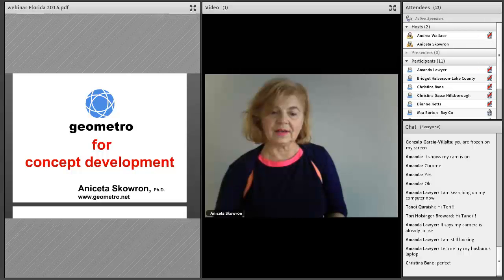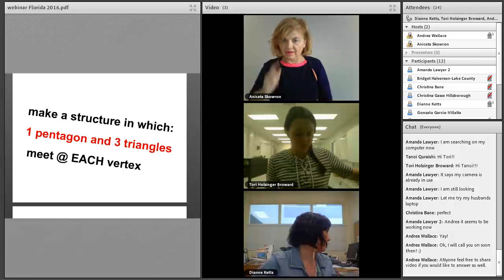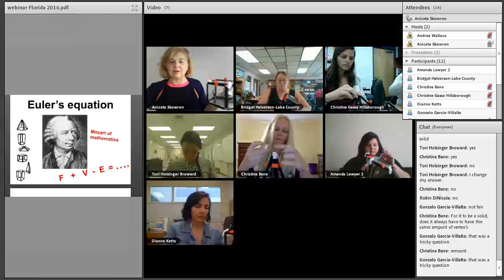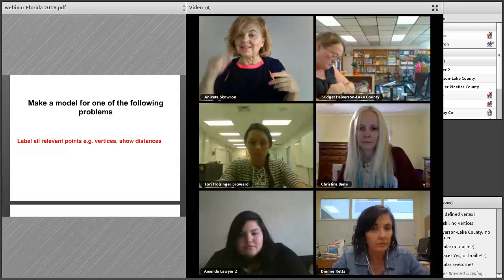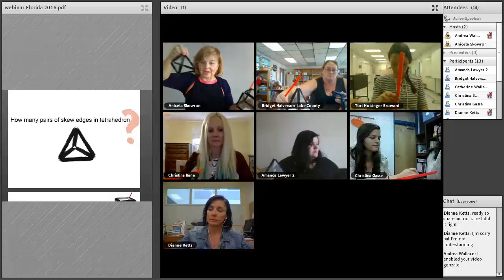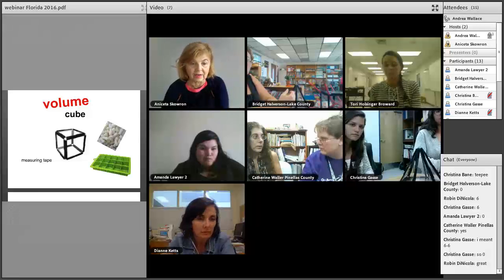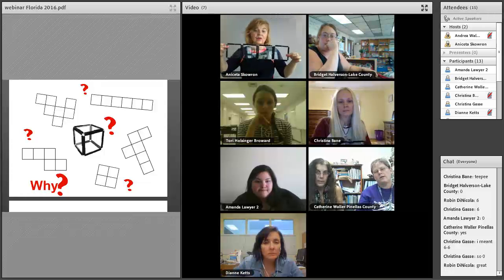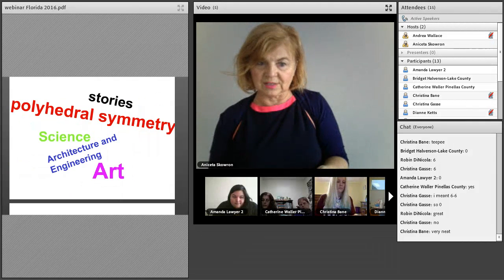It's Not Just an Octagon! The Many Uses of the Geometro: Part 1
Part 1 of a two-part series.

Creator of the Geometro system, Aniceta Skowron, shares strategies for using this tool to teach various concepts.